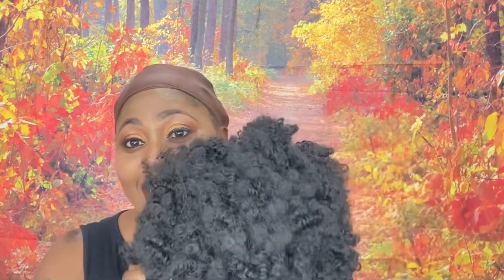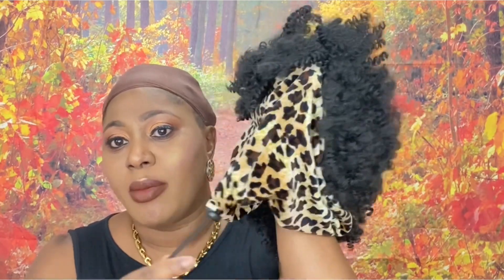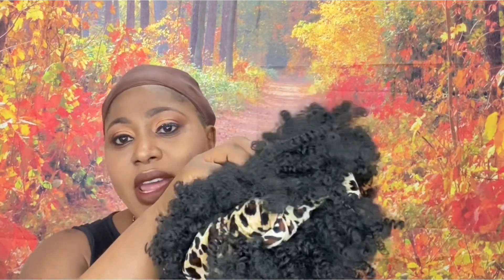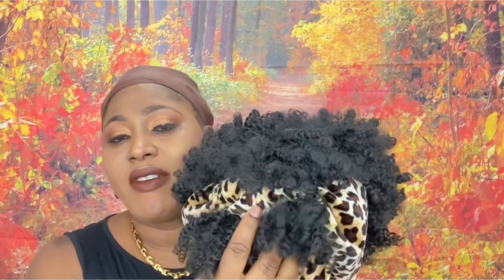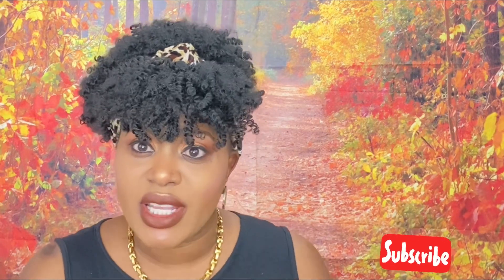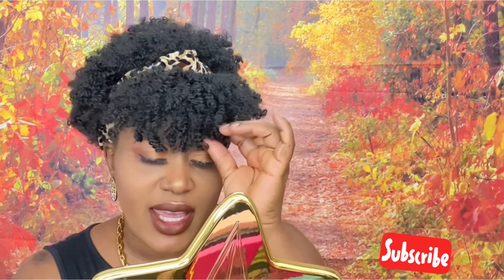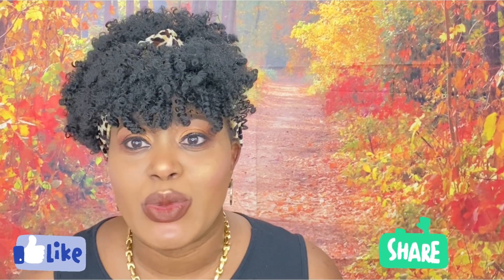£12 Cheep & Clean Wig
hey guys in this video i am reviewing a wig that is very cheap and worth the price 😂💕